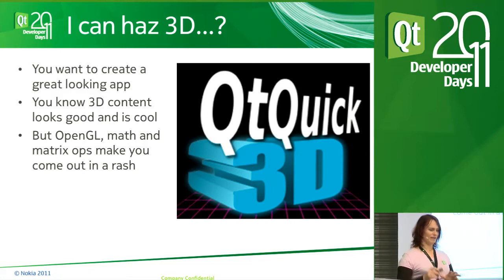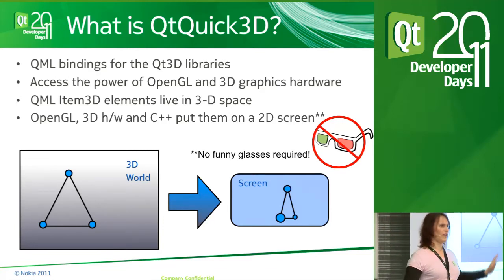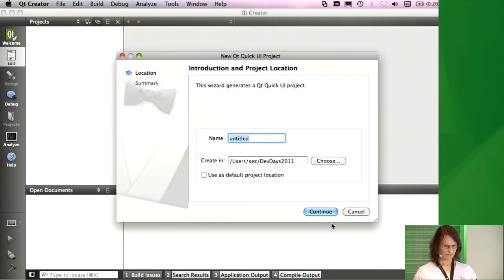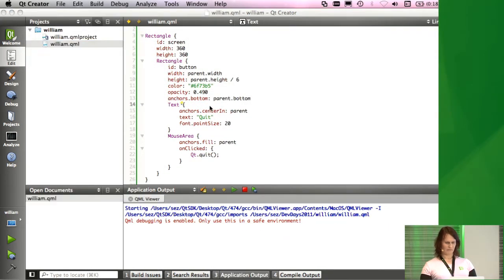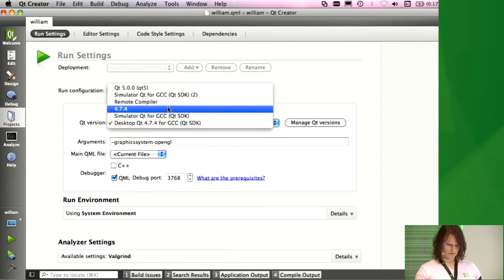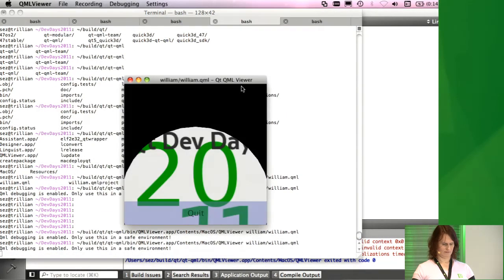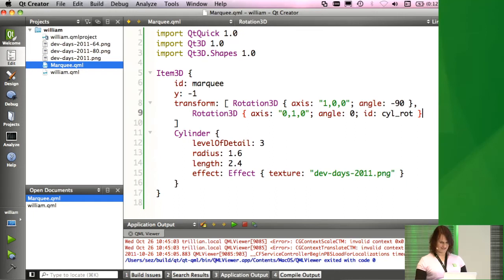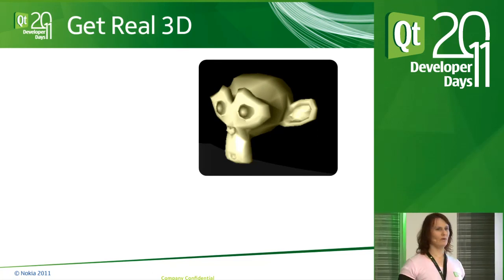Qt DevDays 2011, 3D programming using Qt Quick on N9, Part1: Sarah Smith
Qt DevDays 2011, 3D programming using Qt Quick on N9, Part1
Presented by: Sarah Smith

In this practical session you'll see how to write QML to quickly add and animate 3D content in your 2D QML application using Qt Quick 3D. You'll see how to easily deploy it onto the new Nokia N9 to take advantage of OpenGL hardware - which after all was designed for 3D content. The new features available in the recently released packages of Qt Quick 3D will be shown off, and we'll talk about what's coming down the line for the most exciting tool in your Qt Quick toolbox.